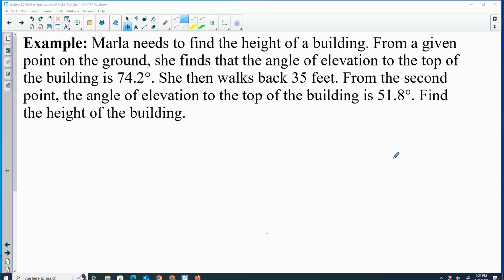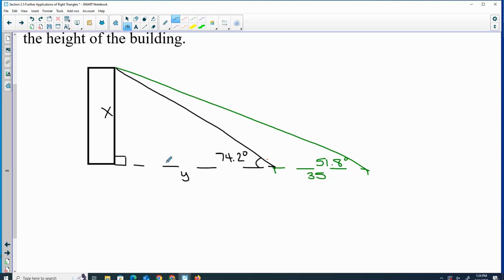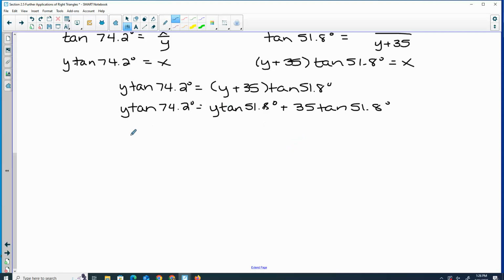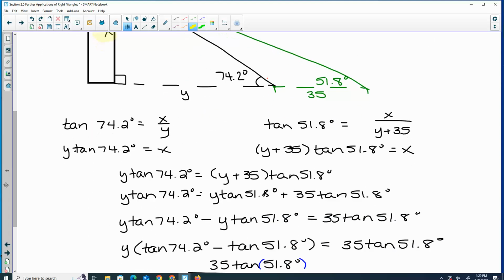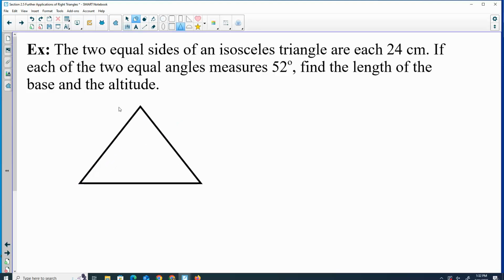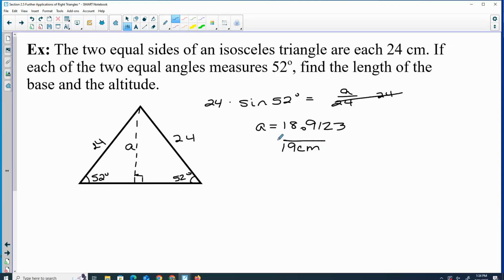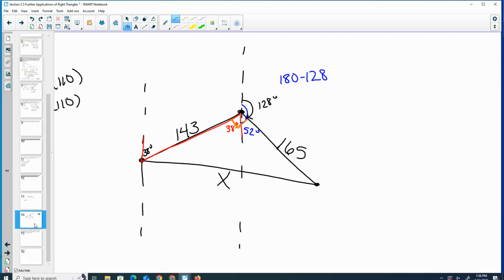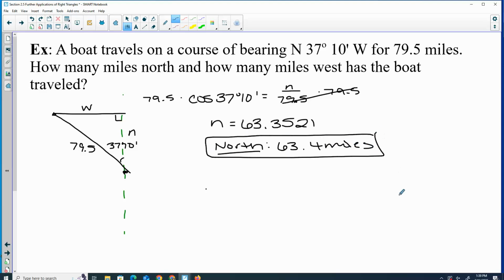Section 2 5 Feb 11